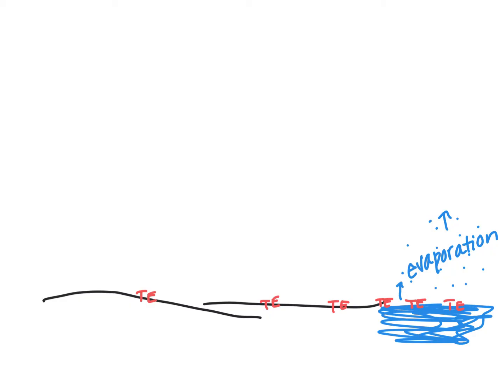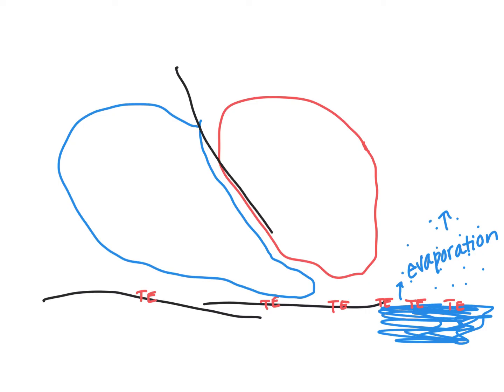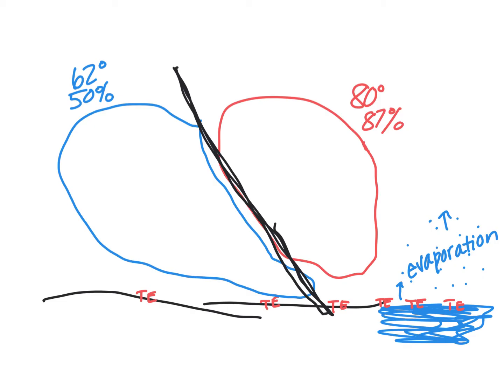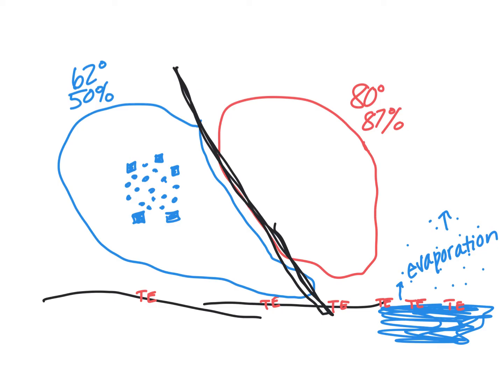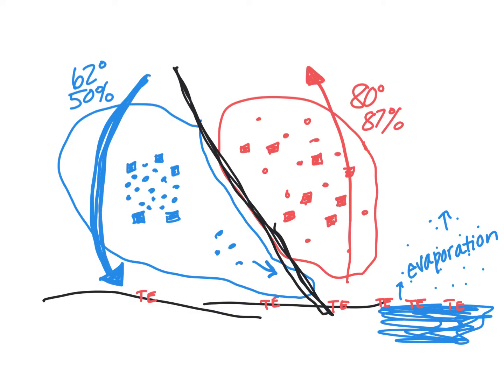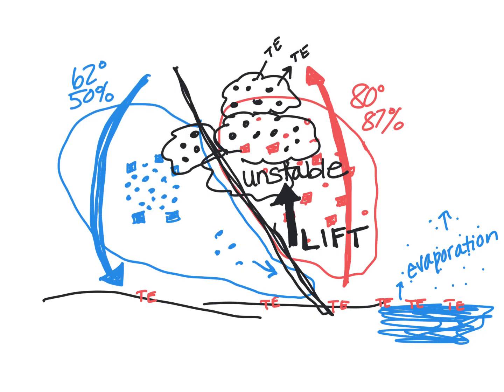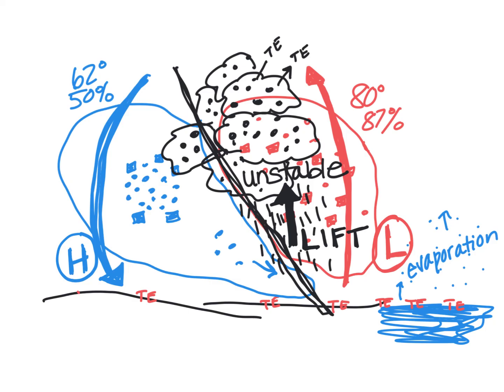storm model drawing